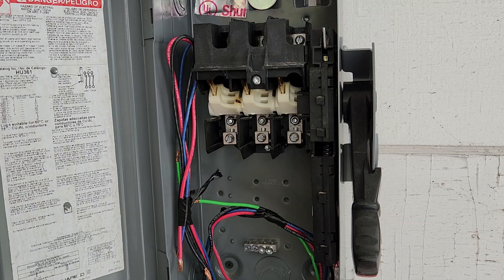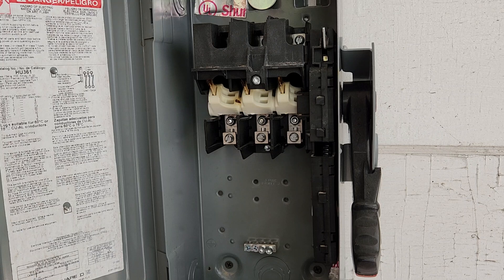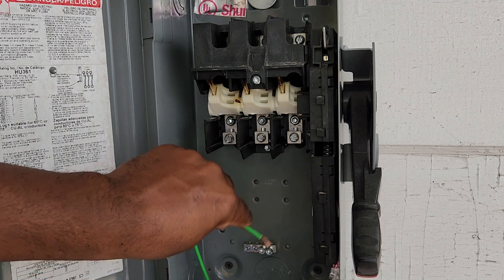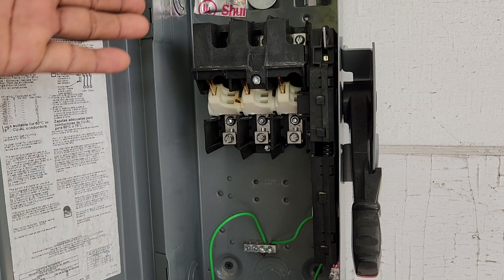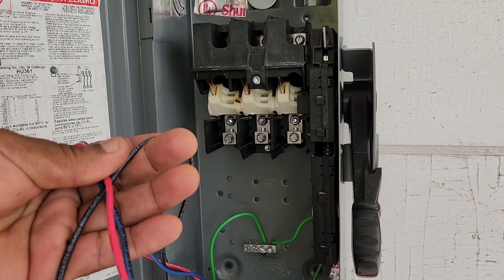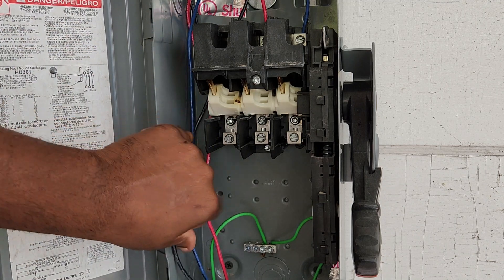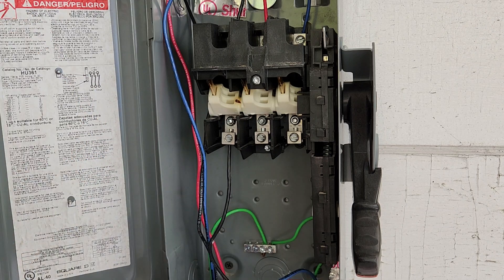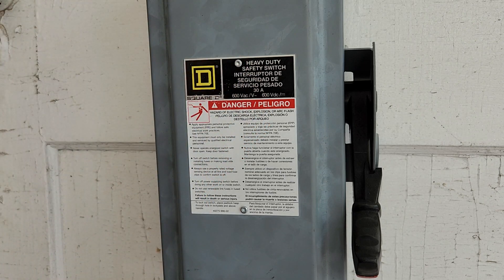How to wire 3phase 30 Amp disconnect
this video illustrates how to wire up a 30 Amp disconnect. please be sure to turn off all power before you get started.